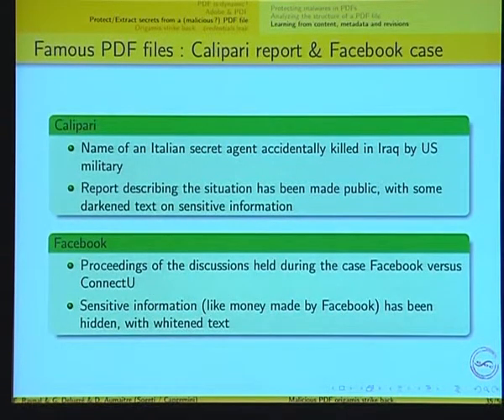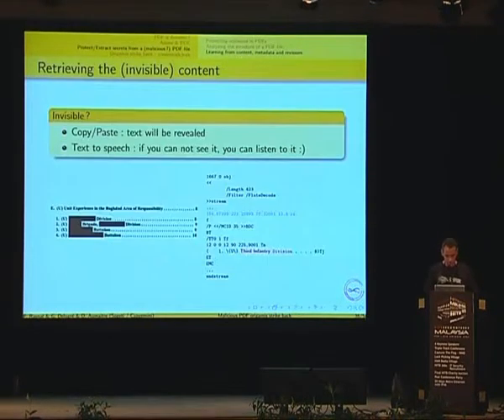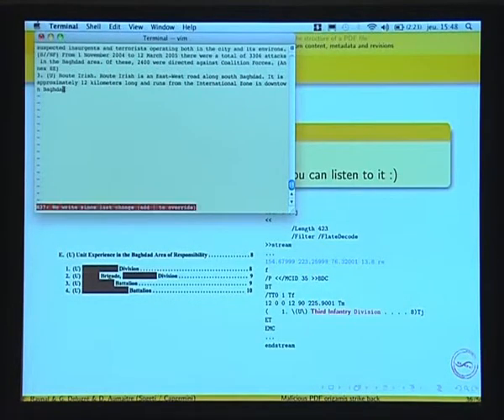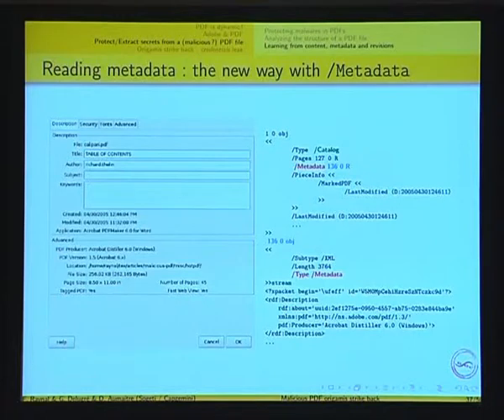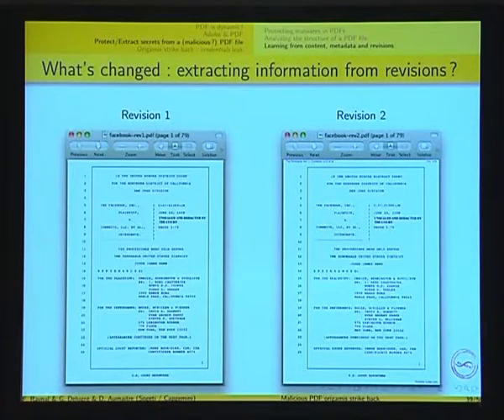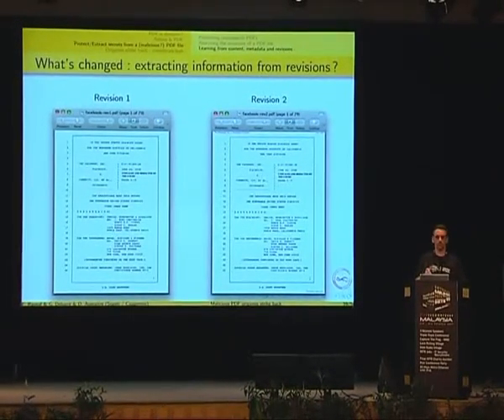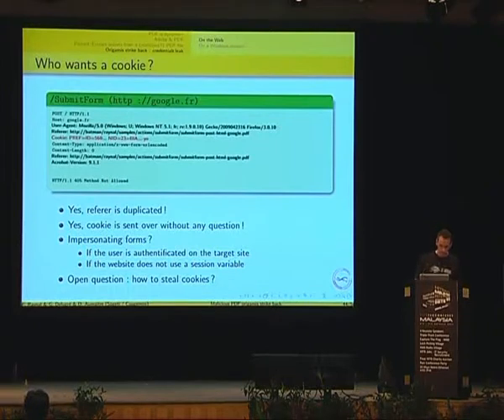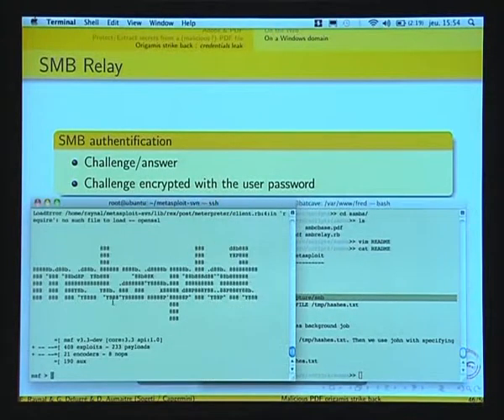HITB SecConf 2009 Malaysia: PDF Origami Strikes Back 4/6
Clip 4/6
Speakers: Frédéric Raynal (Head of Research & Software Development, Sogeti/Cap Gemini), Guillaume Delugré (Sogeti) and Damien Aumaitre (Sogeti)

Last year, we presented at PacSec some risks related to the PDF format. Many samples were provided. In the end, we showed 2 real-life attacks focused on PDF language and Acrobat Reader [1].

Since the language has now well be studied, we will focus now on its environment:

- What with Adobe Reader and other products related to PDF? What are the links with the OS, the browser, ?
- How PDF files can help an attacker to improve his operations?

Regarding Adobe and PDF, we have mainly focused on the Reader, and Adobes plug-in. The Reader is a really big software (300Mb) with lots of dependencies (plug-ins, dll, executables) making it a mess to analyze. We have start to sort all that mess trying to isolate the various features.
One interesting feature is the usage made of the cryptography, either for ciphering or granting extended permissions based on signature (what Adobe calls certification and usage rights).

We are also focusing on Adobes plug-in to read PDF files. First, the now famous JavaScript engine will be studied. It is based on an old SpiderMonkey engine, modified to support PDF features. However, the most recent documentations are related to version 8 of Reader, whereas the current one is 9.
Many information are not reliable or even not at all in the documentation. So, we have extracted undocumented functions. But JavaScript is one action among many in PDF. So, we also have looked at how some others actions behave in the plug-in (mainly Launch, URI, SubmitForm and GoToR). The main feature for an attacker is that they dont throw an alert when connecting to a remote site since it is a normal behavior in a browser (conversely to what happen when these actions are called in the standalone reader).